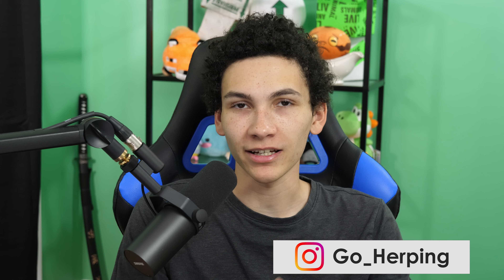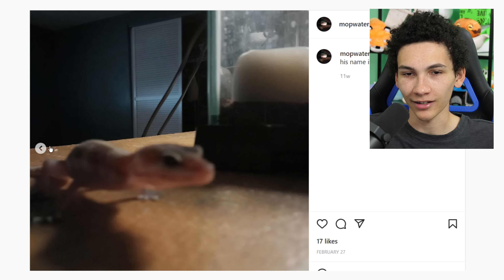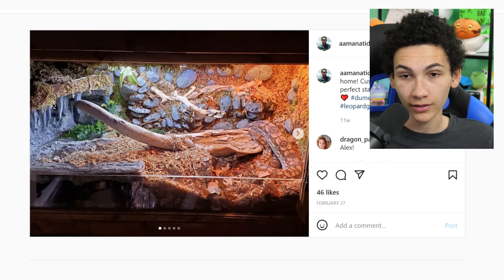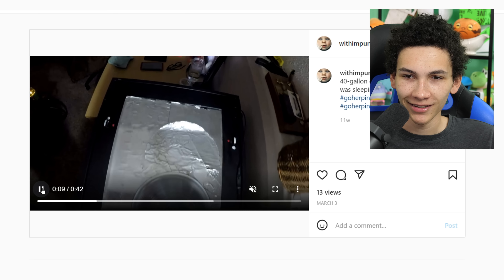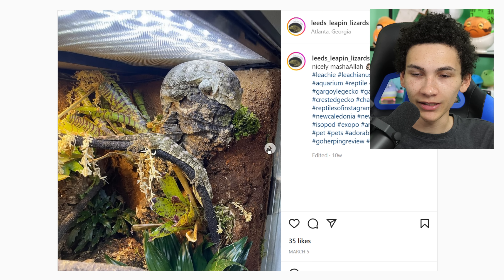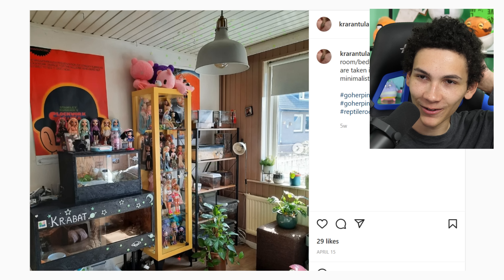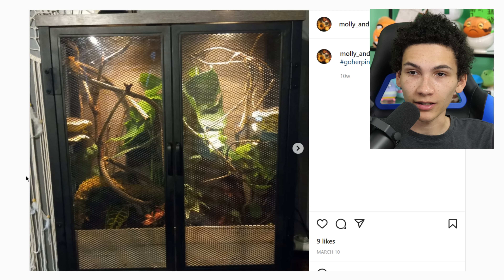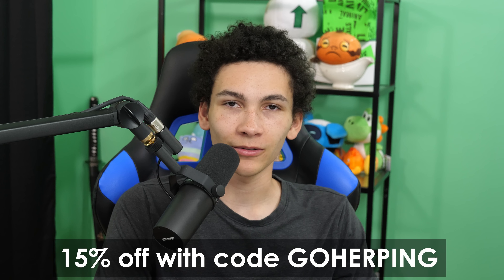Rating Your Most Impressive Reptile Rooms! - #14